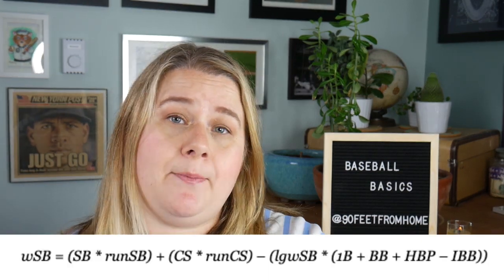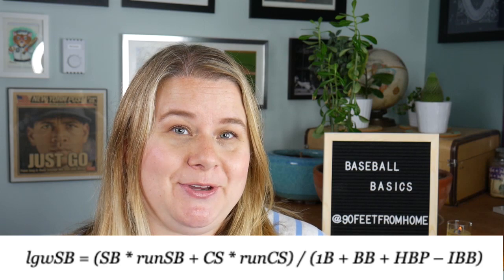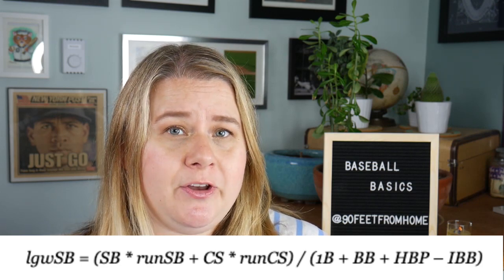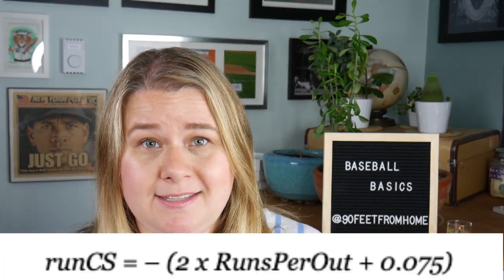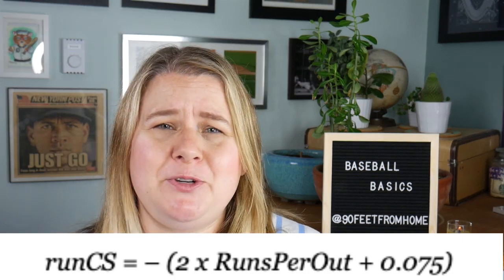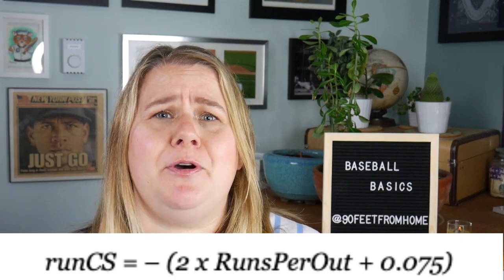wSB, WEIGHTED STOLEN BASES - Baseball Basics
We can easily measure how many bases a player steals, or how many times they get caught, but how does that correspond into overall value in a given season. Do those stolen bases work out to runs gained and lost? As a matter of fact, they do!

For a more in depth look at wSB, you can visit FanGraphs

I am but a lowly baseball writer. This channel is meant to help educate and inform baseball fans, and the views expressed in this video are not meant to represent the views and opinions of Major League Baseball or the Major League Baseball Players Association in any way. The information here is researched and presented by me, and any mistakes are entirely mine. Whenever I notice them, I duly make fun of myself for them in the process.